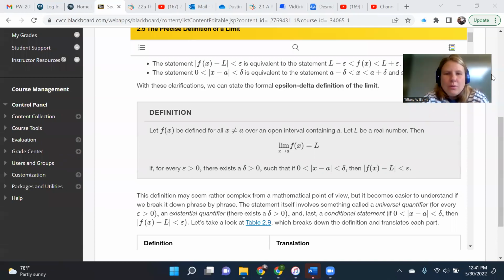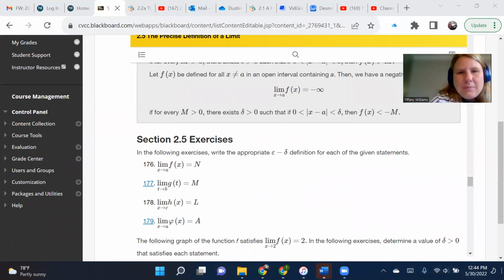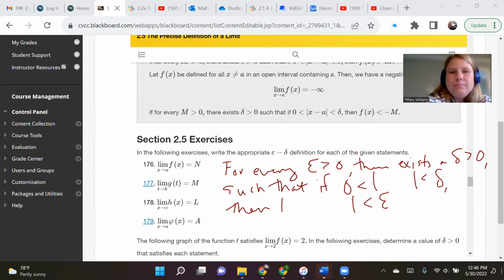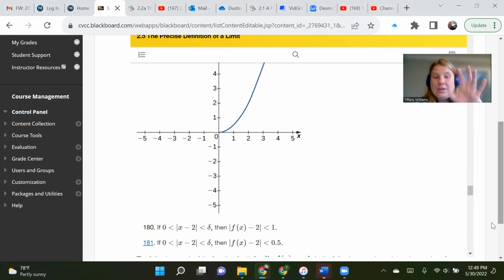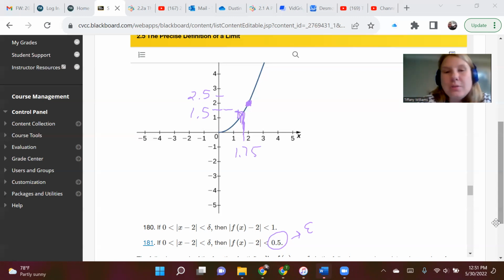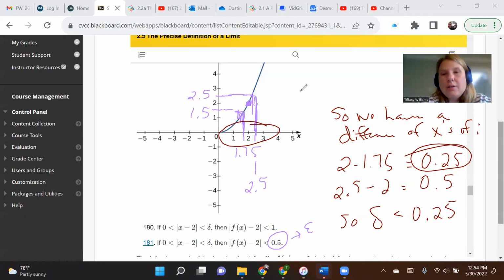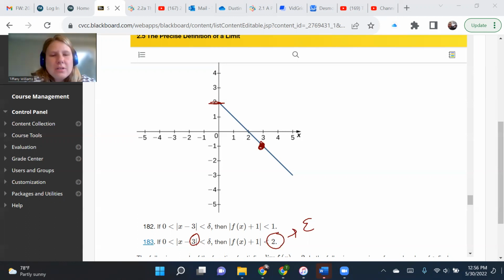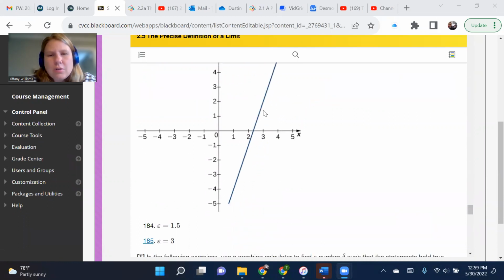Sec 2.5 - Video 2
Problem #177, 179, 181, and 183